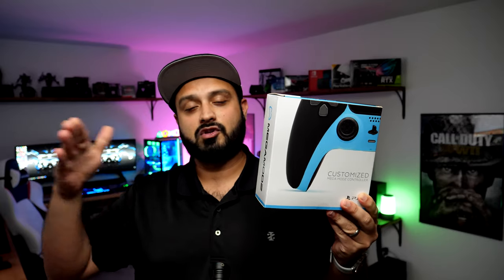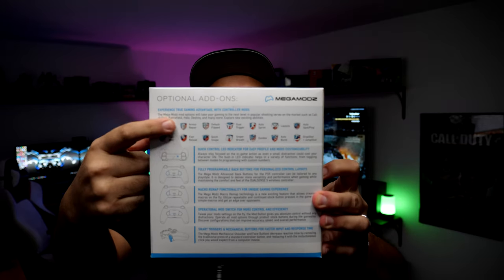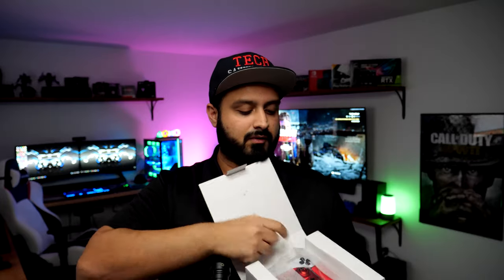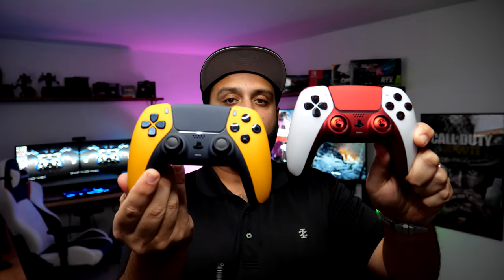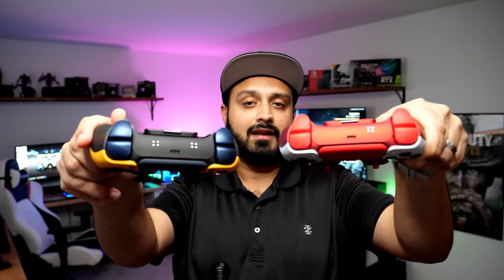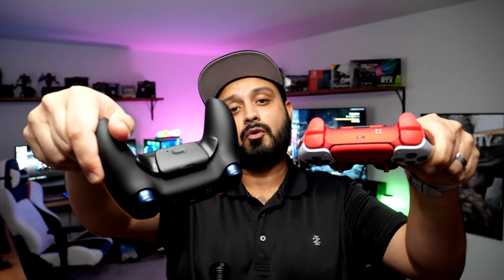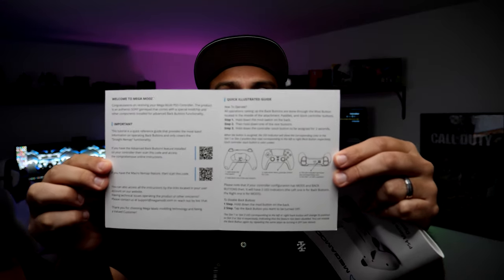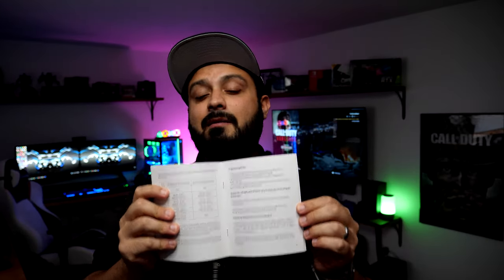Is This The BEST Modded PS5 Controller? | Mega Modz Custom PS5 Controller Review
In this video I take a closer look at the Custom PS5 Dualsense controller from Mega Modz. Visit the link below to customize your own controller and take advantage of the current Winter Sale Promotion!